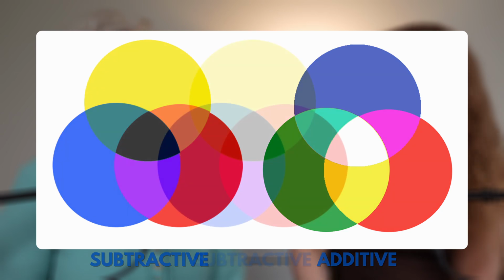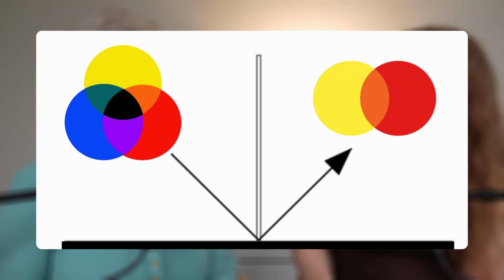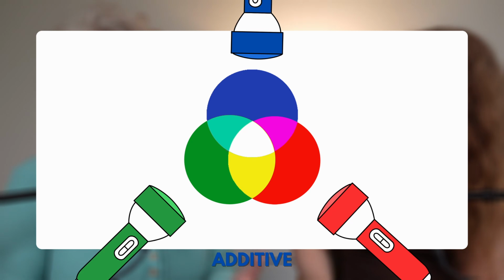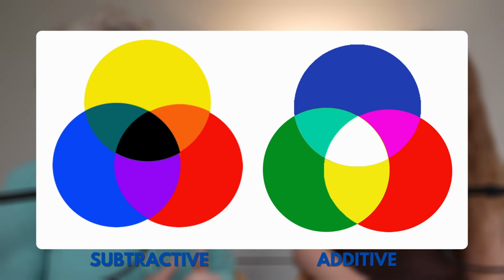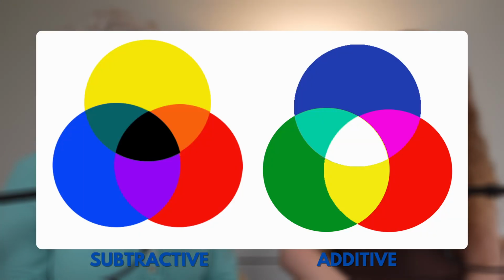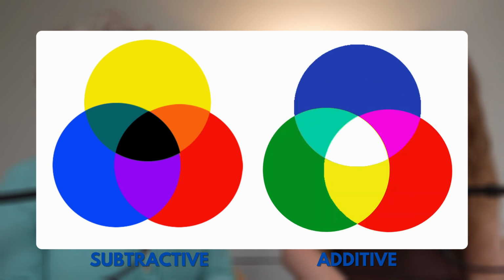How Computer Screens Sabotage Color Analysis: Unveiling the Clash of Color Wheels!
Have you ever struggled to accurately analyze colors on your computer screen? In this eye-opening video, we delve into the fascinating world of color analysis and uncover why it's nearly impossible to achieve precise results when working with digital displays.

As color analysts, we're accustomed to the intricacies of subtractive color mixing, but when it comes to evaluating colors on a computer screen, we're faced with a whole new challenge. Join us as we explore the clash between the traditional color wheel used in subtractive color mixing and the digital color wheel employed by computers.

Discover the key differences between these two color systems and why they often lead to discrepancies in color analysis. Gain valuable insights into how computer screens influence our perception of color and learn practical tips for overcoming these obstacles in your own color analysis endeavors.

Whether you're a seasoned color analyst or simply curious about the science behind color perception, this video promises to enlighten and inform. Don't miss out on unraveling the mystery of color analysis in the digital age—hit play now and embark on a journey into the captivating world of colors!